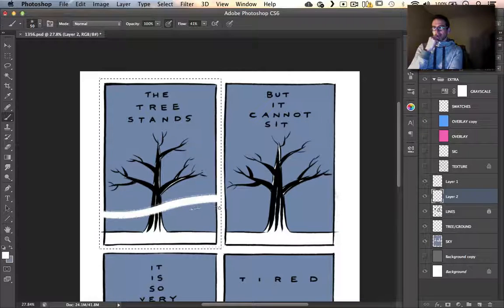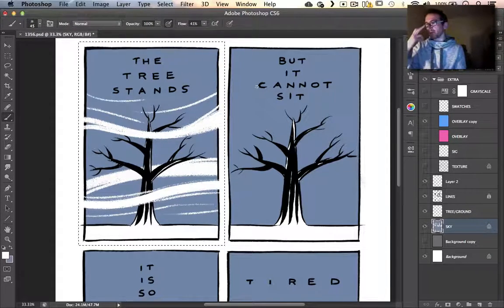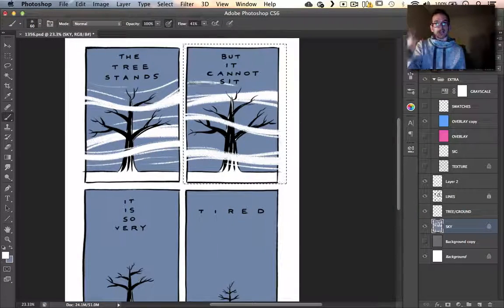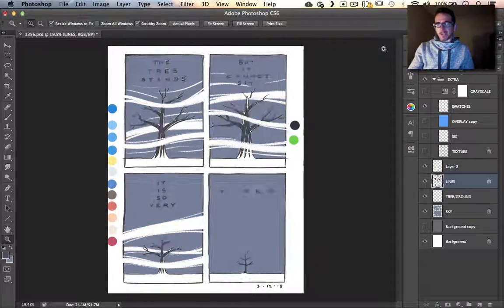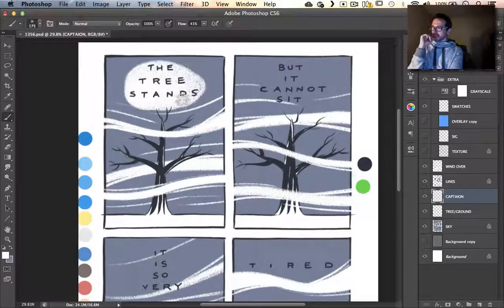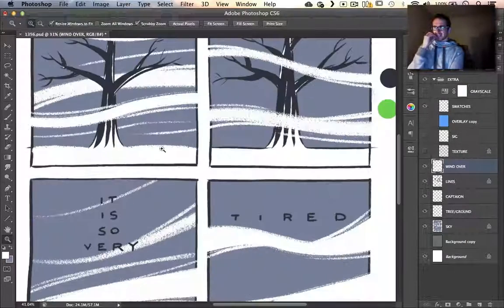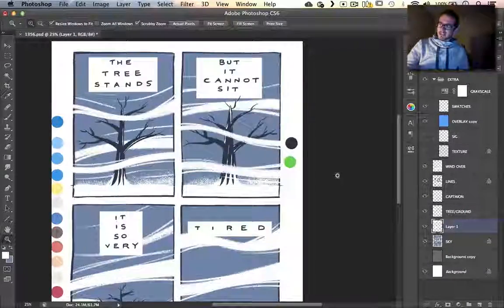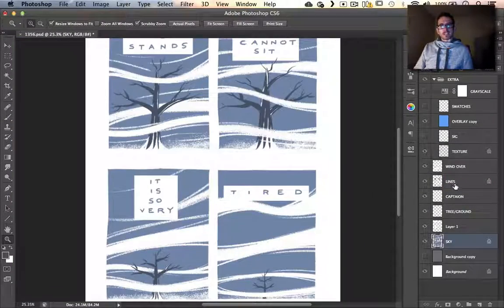Process: the tree stands